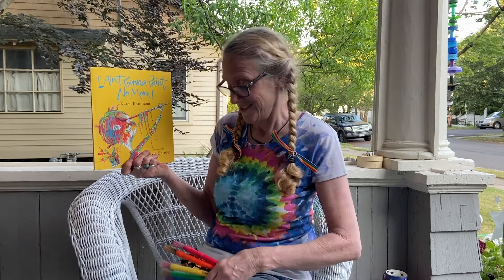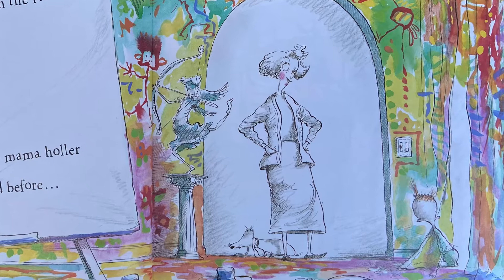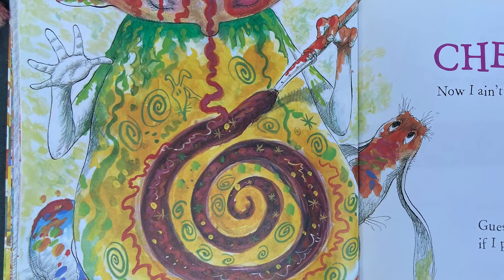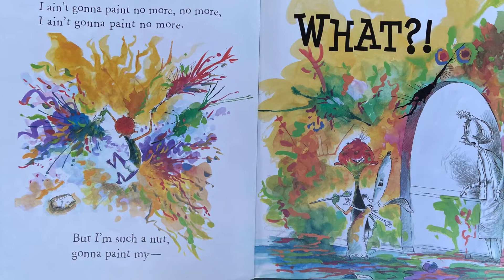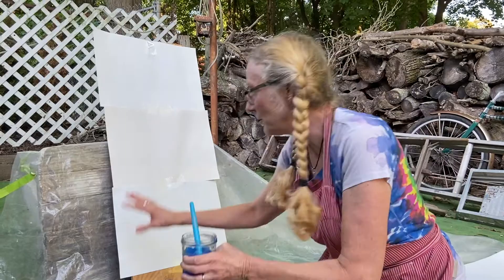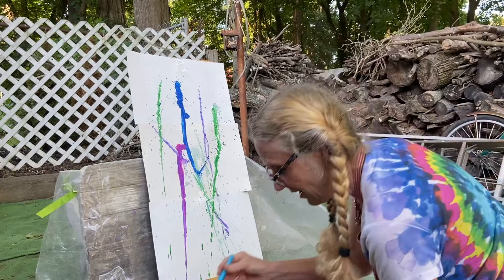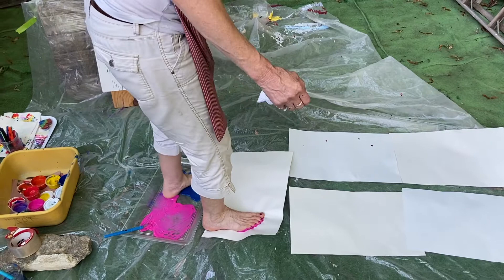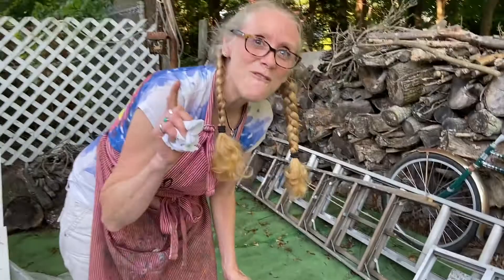Let's Play! Stories, songs and art with Jaime Kane (Part IV)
This is the eigth episode in a weekly digital edition of "Let's Play! Stories, songs and art." Episodes will air every Thursday at 4pm, from July 16th -- September 24th, 2020.

"Let's Play!" is a free story time that (pre-Covid) was held monthly in person in varying locations in the Westville/West Rock neighborhood of New Haven, CT As soon as it is safe to do so, we will resume in person gatherings. Until then, we are transitioning to the virtual stage.

This episode is also the fourth part in a five-part mini-series hosted by Jaime Kane, local teacher at Westville Community Nursery School. In this episode, kids will have so much fun listening to Jaime read, "Ain't Gonna Paint No More," by Karen Beaumont, illustrated by David Catrow, making foot prints, and splatter painting! To do the art activities along with Jaime, you can get together some watered down paint, and large paper, as well as some kind of covering for your floor or outdoor space.

Episodes are free and open to all, however, if you are able, please send a donation of any amount, to the Westville Community Nursery School (WCNS)

About ArtEcon Initiative: ArtEcon Initiative (AEI) is a neighborhood-based non-profit and an outgrowth of ArLoW (Art Lofts West). The primary mission of ArtEcon is to produce and support free, or low cost, arts and community programs for all ages in the Westville West-Rock neighborhood. Programming is made possible with support from: The City of New Haven Mayor’s Community Arts Grants, the Community Foundation of Greater New Haven, The New Alliance Foundation, the Pincus Family Foundation, and the State of Connecticut Office of the Arts.

Opening Jingle: Tim Kane
Videography: Emily Kane
Video Editing: Liz Antle-O'Donnell